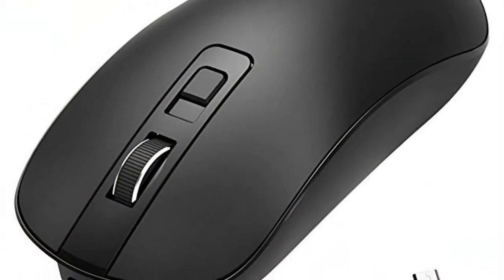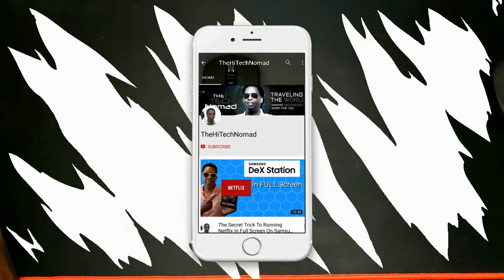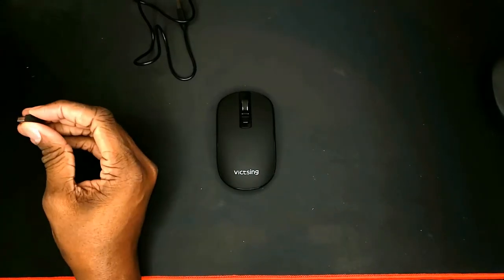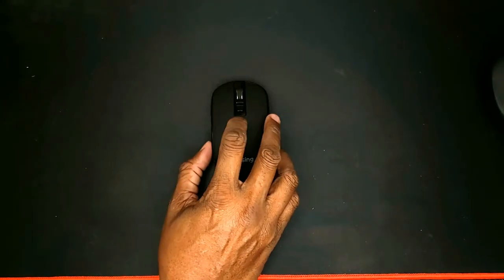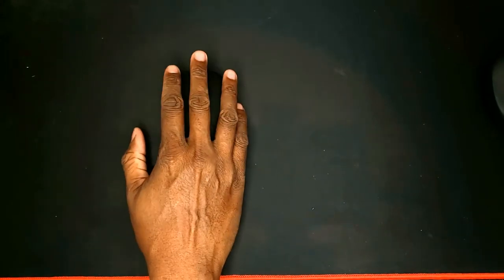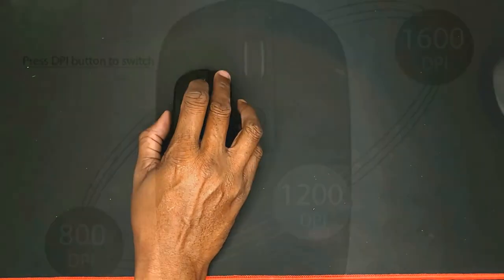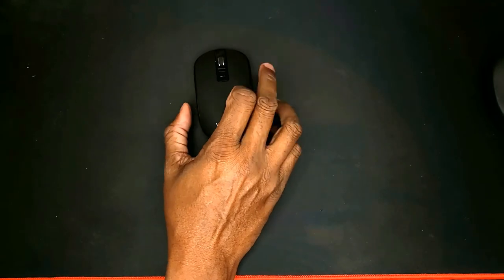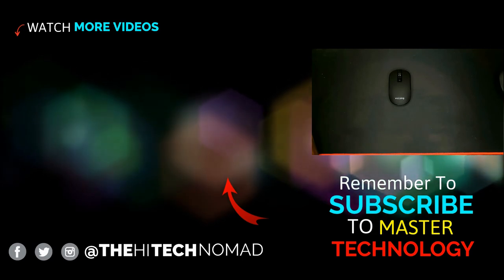Victsing Mouse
Victsing Mouse - VicTsing Rechargeable Wireless Mouse it's a great add on to your computer bag in addition to being a silent Mouse which means no annoying clicking sound it's rechargeable so you'll never be caught off put dead mouse.

With the three level DPI, even the small cramped space of an airplane table will be more than enough room for your mouse.

Works with both USB A and USB C devices no drivers needed, just plug it in and go.

All for only $11.00

Need more of The Hi Tech Nomad, check out my podcast!

or Enable "The Hi Tech Nomad's Podcast" skill and listen on your Amazon echo!

Send mail & packages:

1 Beacon Street, 15th Floor, Boston, Mass. 02108 USA